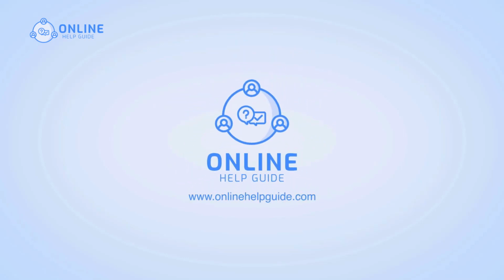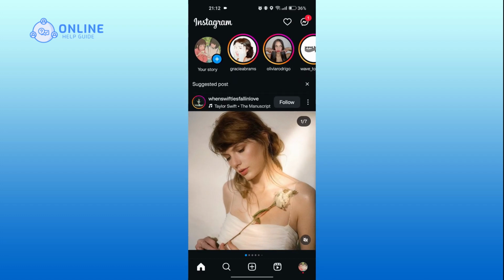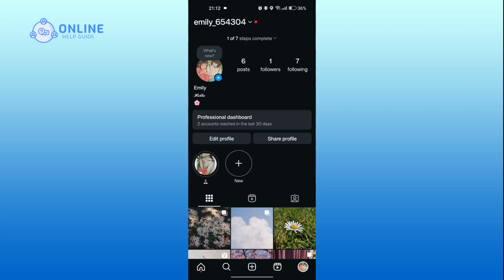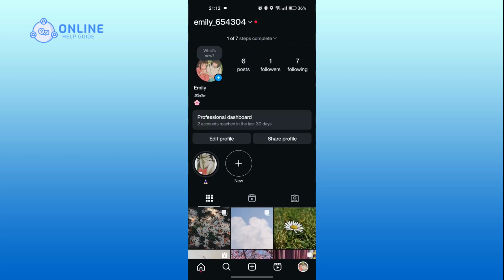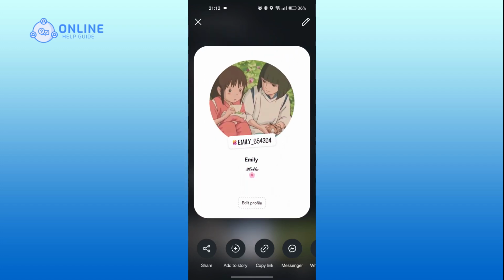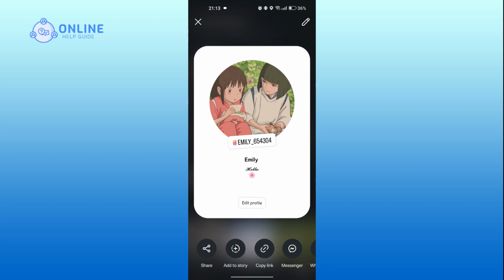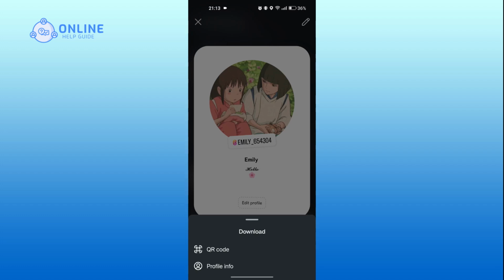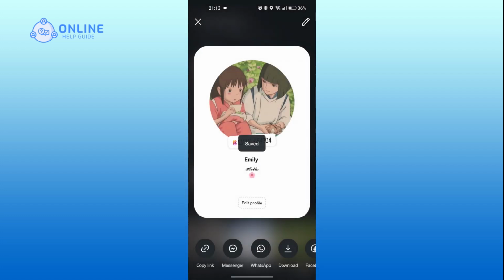How to Make Instagram Profile Card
Welcome to Online Help Guide! In this video, learn how to create your very own Instagram Profile Card. Instagram Profile Cards are an excellent way to promote your profile and share it easily with others. This tutorial walks you through the simple steps to design and generate your card, customize it to match your style, and share it digitally or physically. Perfect for influencers, businesses, or anyone looking to enhance their online presence! Follow our step-by-step instructions to make your Instagram profile stand out and gain more visibility. Start crafting your unique Instagram Profile Card today!